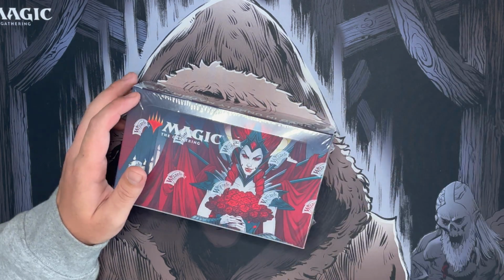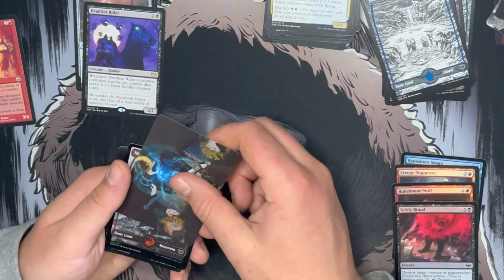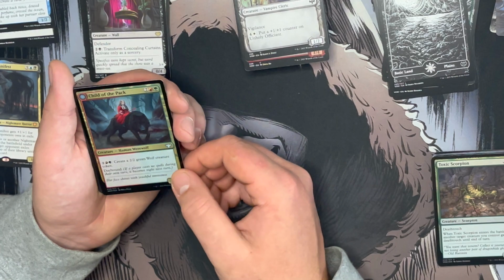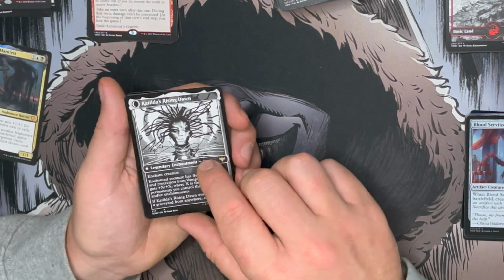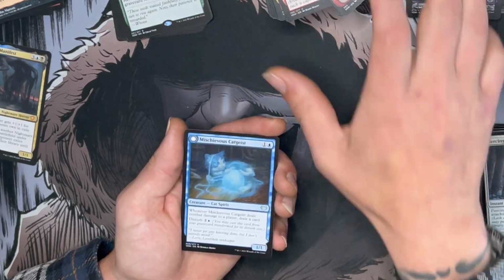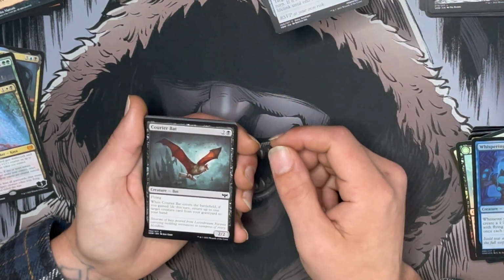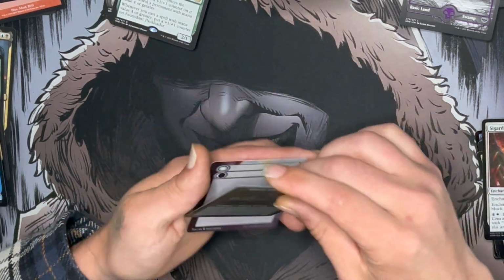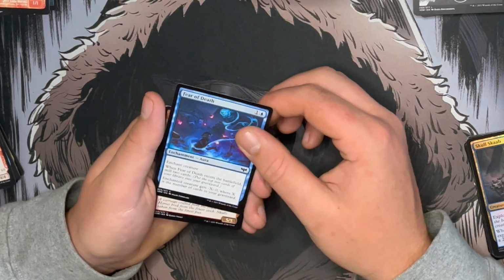Innistrad: Crimson Vow | Set Booster Box | Necroduality & Cultivator Colossus make The Wanted List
Join us as we join the Vampires Wedding by opening this Set Booster Box of Innistrad Crimson Vow.

Lot's of Showcase cards to be had, plenty of Bloody Vampires, Ghastly Spirits, Rotting Zombies, Heroic Humans, and Terrifying Werewolves to drop from this set.

We continue the Hunt for Toxrill, The Corrosive as Necroduality and Cultivator Collossus make our Most Wanted List.

What awesome prizes does this box have in store...?